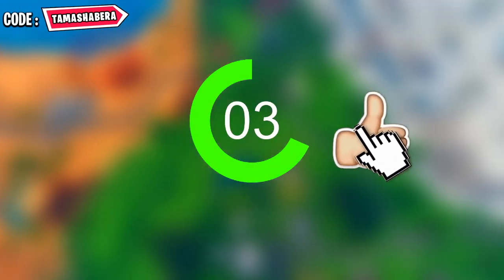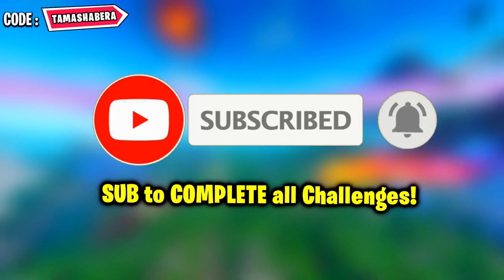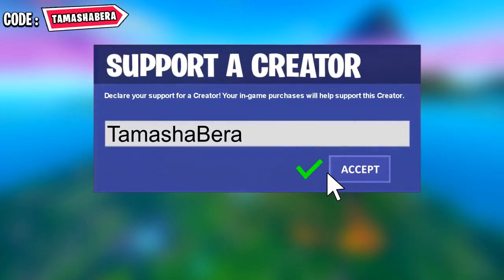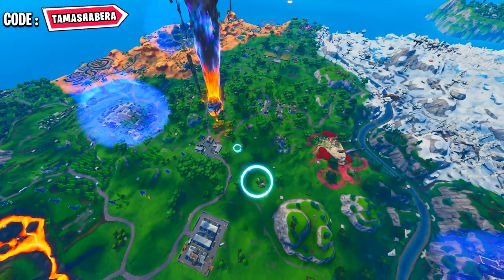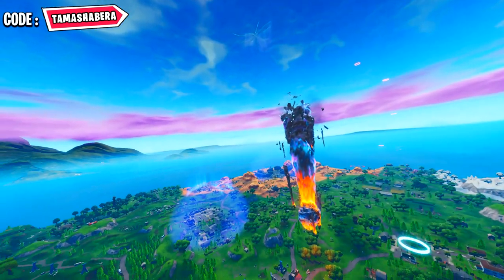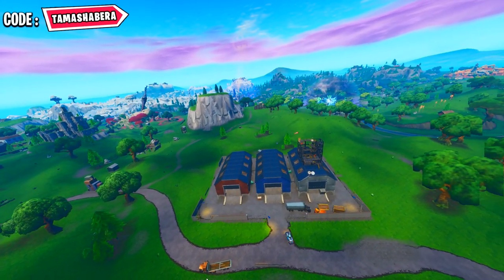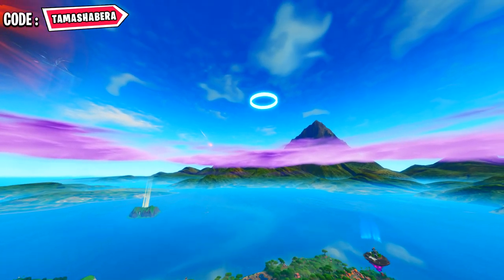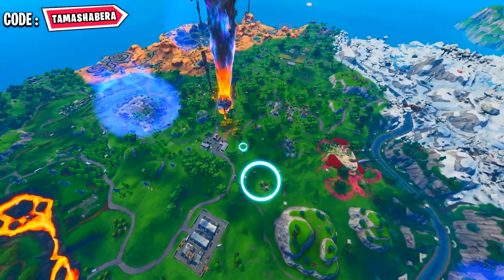COMPLETE THE SKYDIVING COURSE OVER DUSTY DEPOT AFTER JUMPING FROM THE BATTLE BUS FORTNITE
FORTNITE SEASON 10 WEEK 9/WEEK 10 LEAKED BULLSEYE MISSION OBJECTIVES/CHALLENGES (NORMAL)
Land on different Bullseyes (1)
Hit Weak Points while harvesting (50)
Get an elimination with a Sniper Rifle (1)
Hit easy firing range target (1)
Complete the skydiving course over Fatal Fields after jumping from the Battle Bus (4)
Hit Headshots (10)
Destroy Loot Carries from 50m away (2)
FORTNITE SEASON 10 BULLSEYE PRESTIGE CHALLENGES
Hit 5 consecutive Weak Points while harvesting (1)
Destroy Loot Carriers from 100m away (1)
Hit headshots in a single match (3)
Hit hard firing range target (1)
Complete the skydiving course over Dusty Depot after jumping from the Battle Bus (4)
Hit headshots with a Scoped weapon (3)
Land a Bottle Flip on a target near a giant fish, llama, or pig (1)
We’ll release guides on how to complete some of these challenges once the Bulleye mission goes live tomorrow at 2 PM BST.